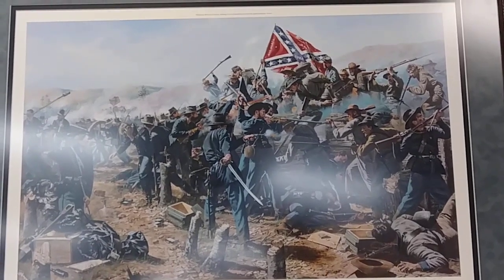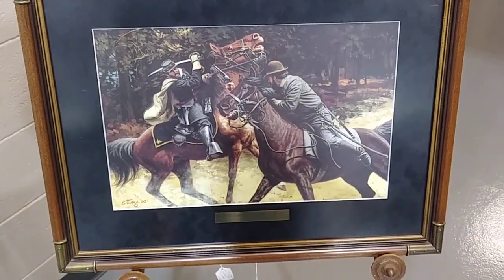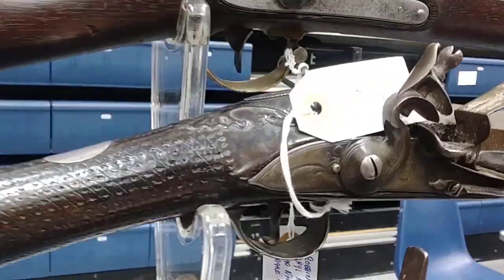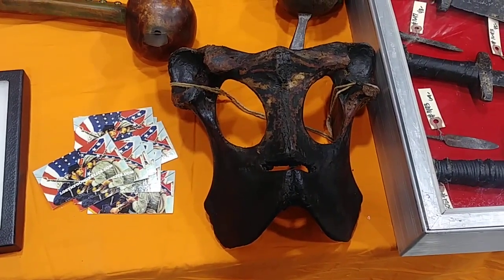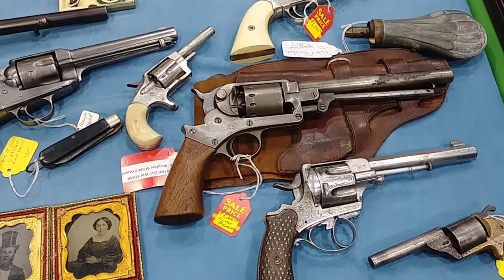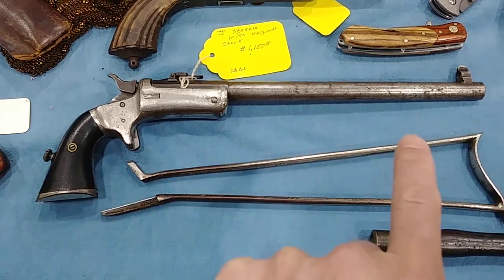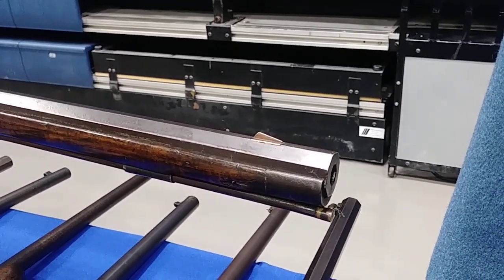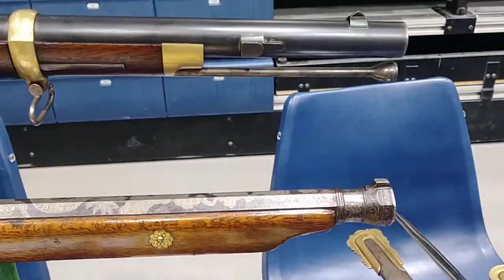Found Footage - Cobb Antique Gun & Knife Show from August 2021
I upgraded my cell phone and found this footage I had nearly forgotten about. This is the Antique Gun & Knife Show that occurred August 24, 2021.
Talking Rock Black Powder Shooters